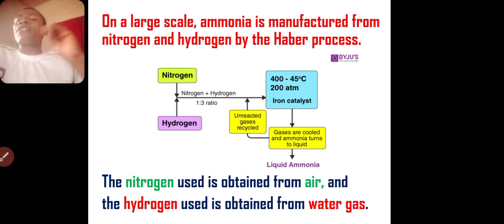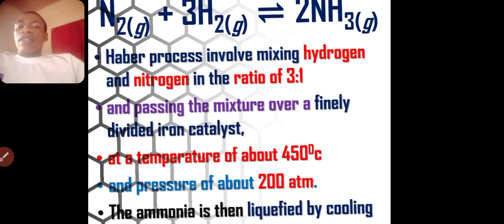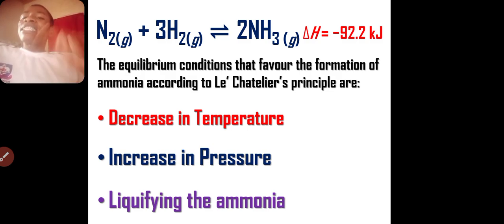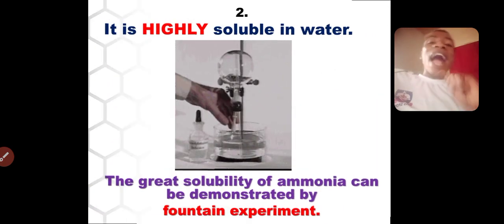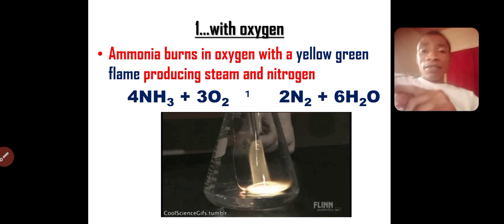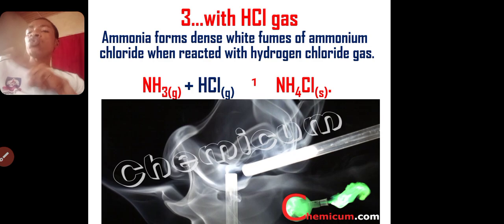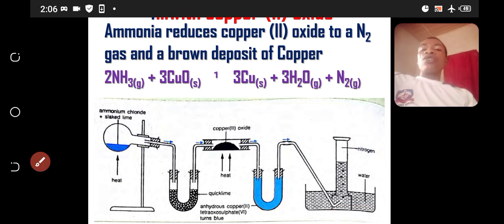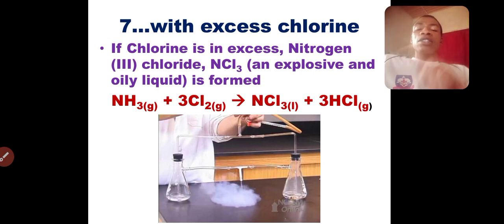LESSON 88B: INDUSTRIAL PREPARATION OF AMMONIA